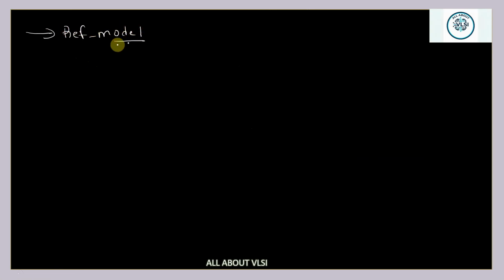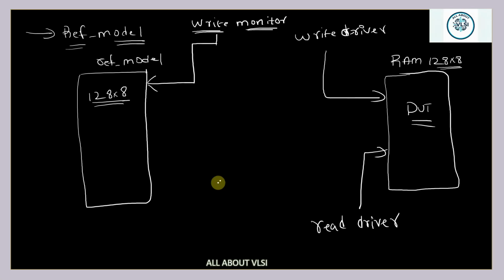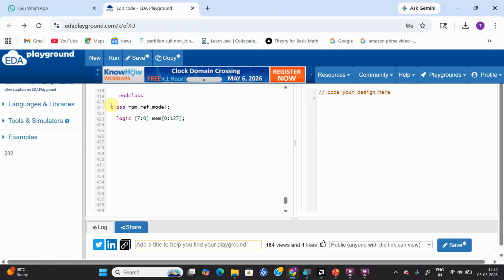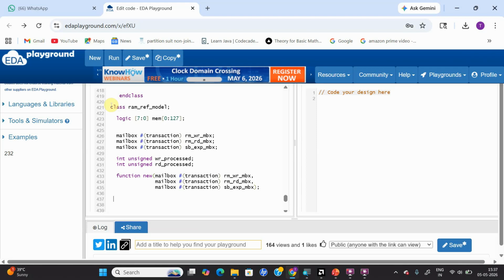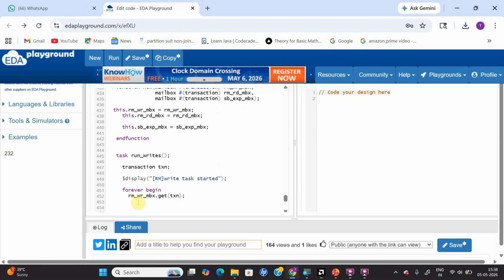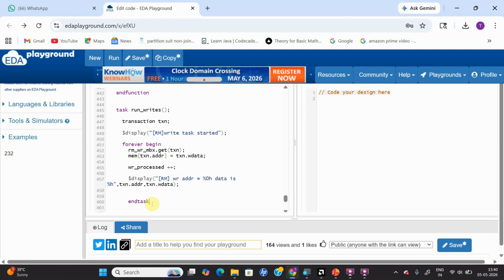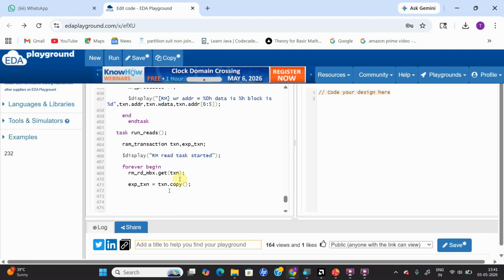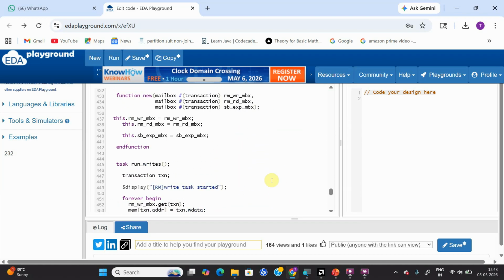SystemVerilog Testbench Day 8 | Reference Model Development | All about VLSI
In Day 8 of the SystemVerilog Testbench series for Decoder-Based RAM, we developed the Reference Model, also known as the Golden Model, which is a key component in any verification environment.

The Reference Model is responsible for predicting the expected behavior of the DUT. It takes the same inputs as the DUT and generates the expected output, which will later be compared with the actual DUT output using a scoreboard.

In this session we covered:

• What is a Reference Model (Golden Model)
• Why it is important in functional verification
• How to design a Reference Model for Decoder-Based RAM
• Generating expected outputs based on input transactions
• Role of the Reference Model in building a robust verification environment

With the addition of the Reference Model, we are moving closer to implementing a complete checking mechanism in our testbench.

In upcoming sessions, we will connect the Reference Model with a Scoreboard to compare expected vs actual outputs and ensure correct DUT functionality.